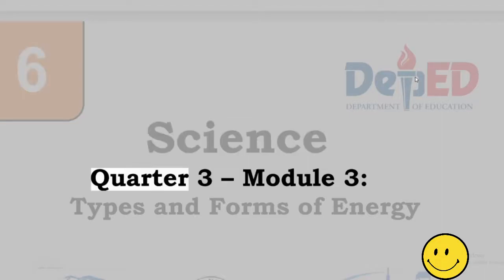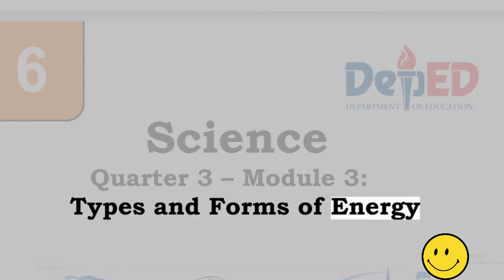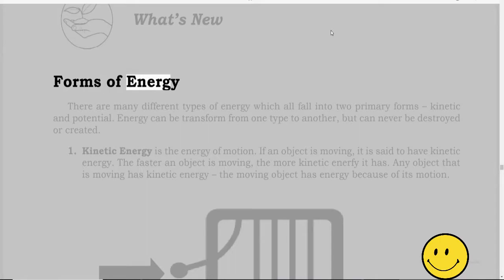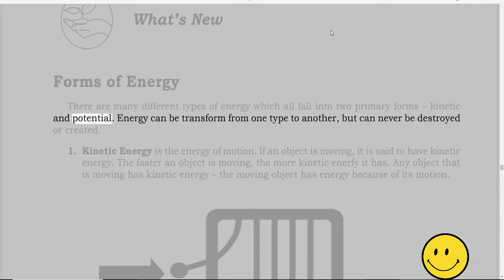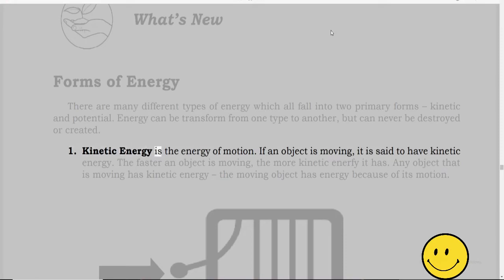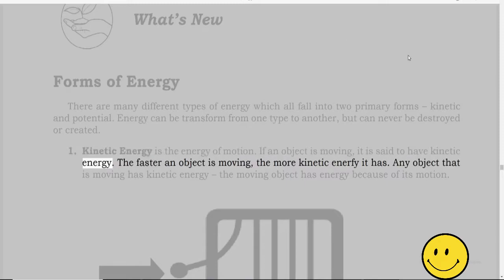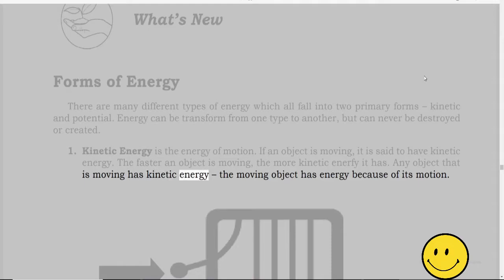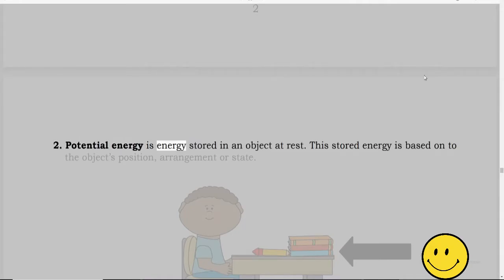Grade 6 Science Quarter 3 – Module 3: Types and Forms of Energy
Forms and Types of energy
After going through this module, you are expected to:
1. describe how energy works;
2. differentiate the different types and forms of energy; and
3. identify the different example of energy.

There are many different types of energy which all fall into two primary forms – kinetic
and potential. Energy can be transform from one type to another, but can never be destroyed
or created.

1. Kinetic Energy is the energy of motion. If an object is moving, it is said to have kinetic
energy. The faster an object is moving, the more kinetic enerfy it has. Any object that
is moving has kinetic energy – the moving object has energy because of its motion.

2. Potential energy is energy stored in an object at rest. This stored energy is based on to
the object’s position, arrangement or state.